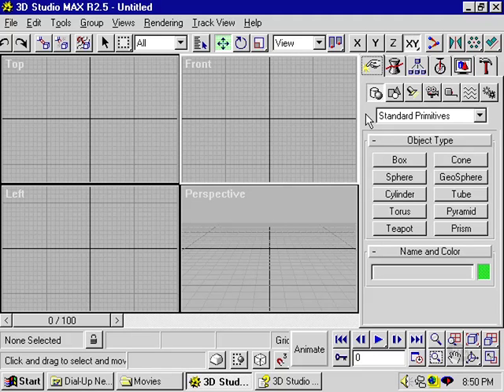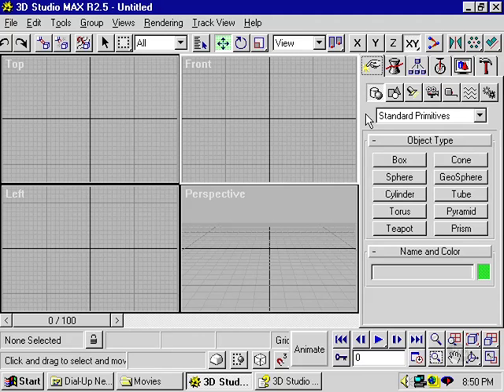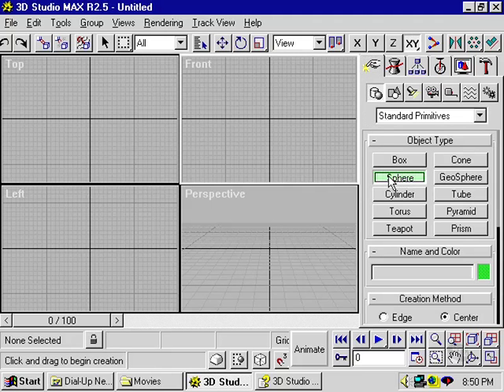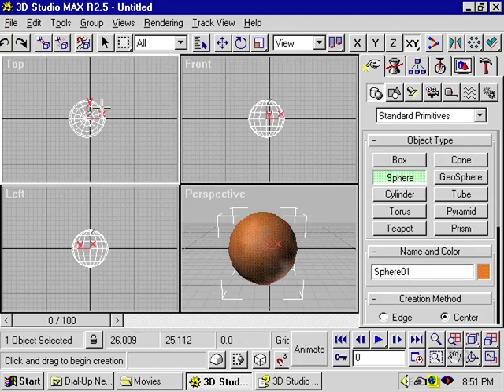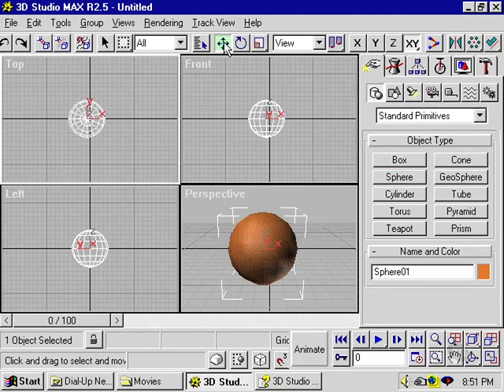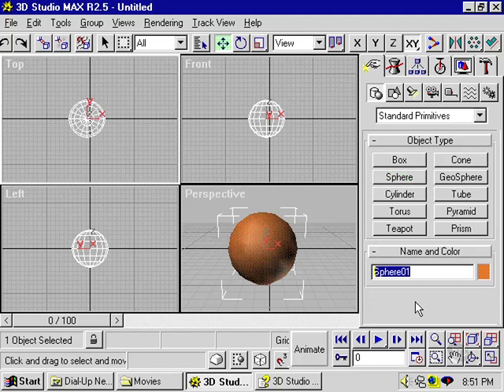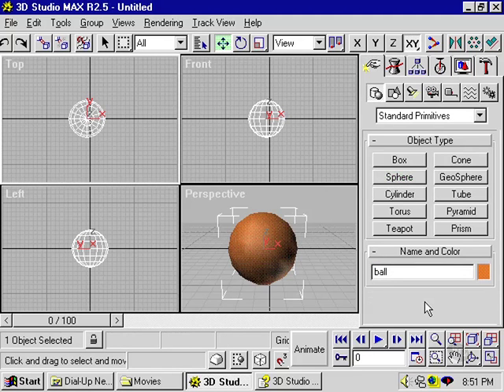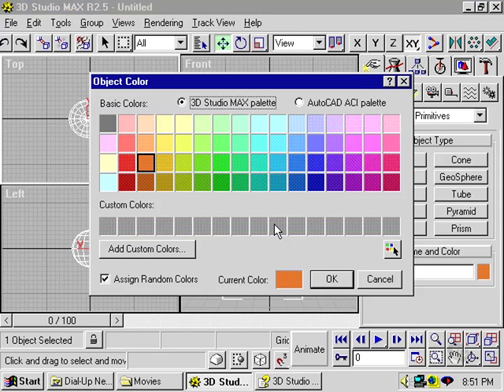9 Naming Objects & Changing Colors